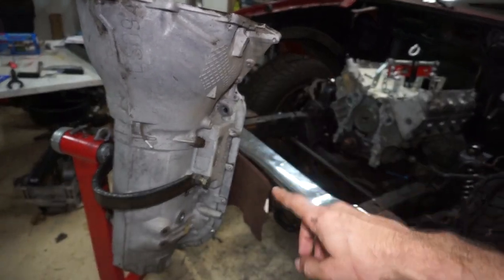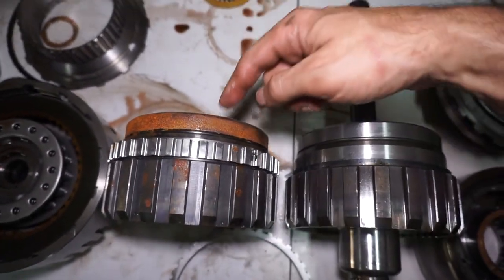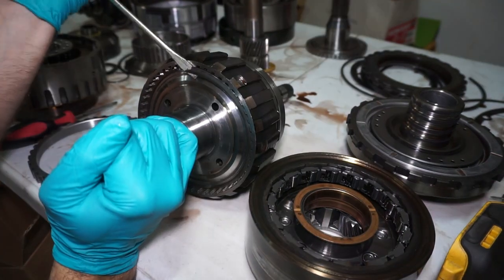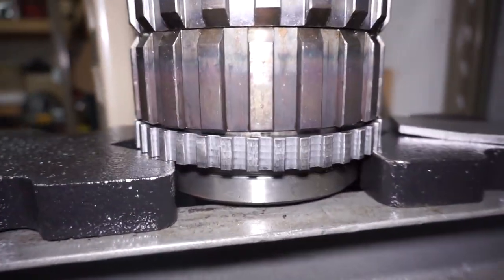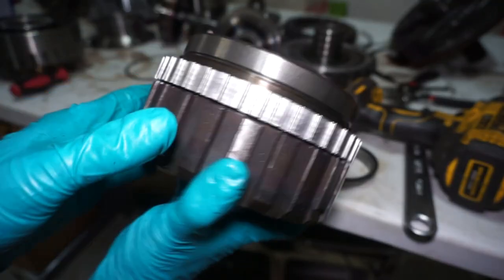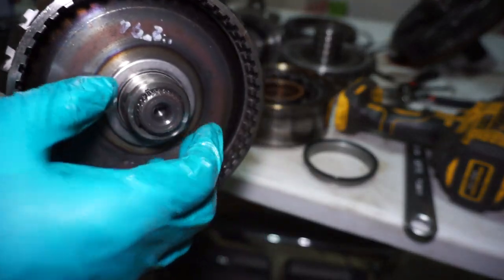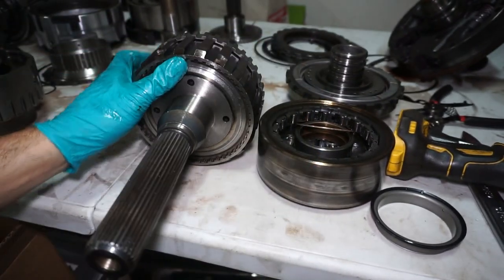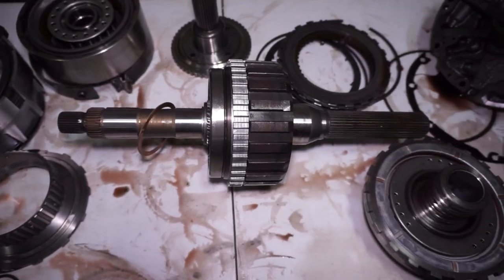4l80e Speed Sensor Reluctor Ring Install | 4wd To 2wd Conversion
Adding a speed sensor tone ring / Reluctor ring to 4l80e for 4wd to 2wd conversion.